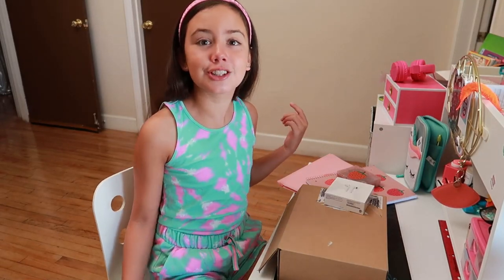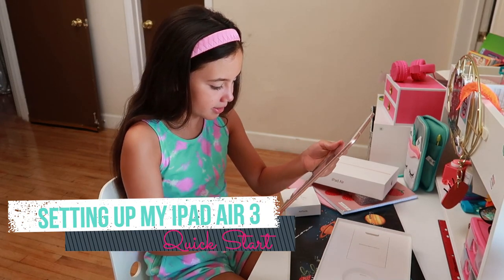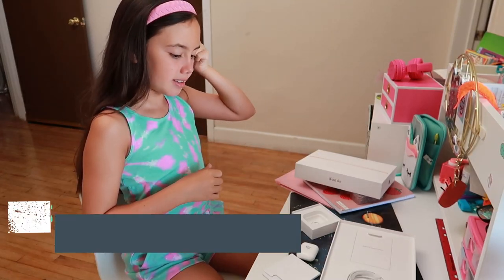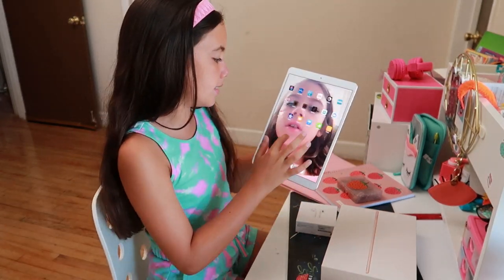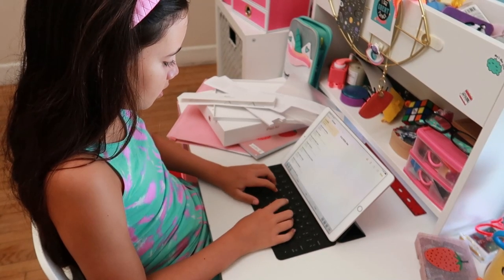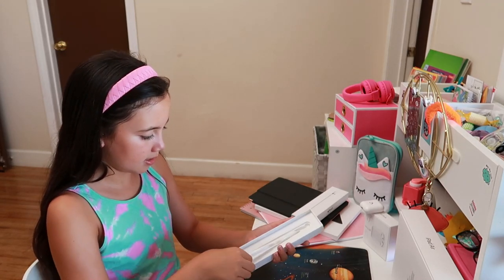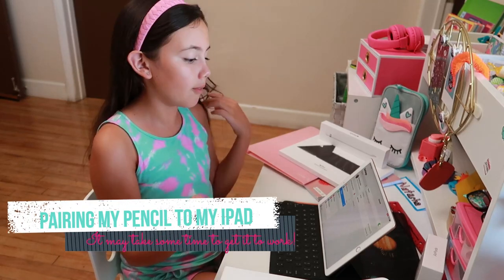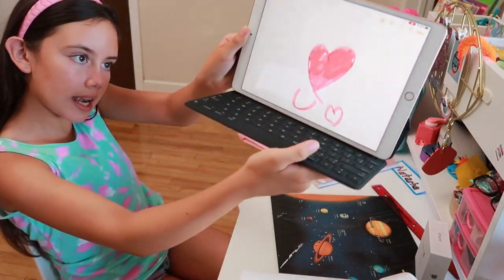UNBOXING iPad Air 3 📦 Apple PENCIL 🍎✏️ Smart Keyboard ⌨️✨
Today I am  UNBOXING and SETTING UP MY NEW 10.5" APPLE IPAD AIR 3!! Come along as I unbox and set up my new iPad, air Pods, 1st generation apple pencil, and smart keyboard !! This is going to be useful for vitual school this year as I am going to 4th grade.
I hope this helps you if you're looking for an iPad Air 3!

💋's - Natasha